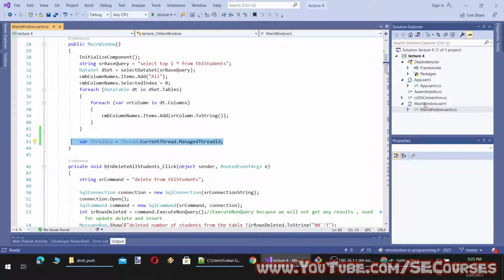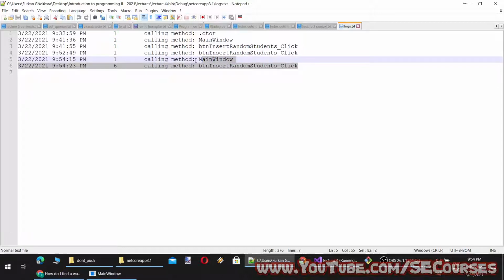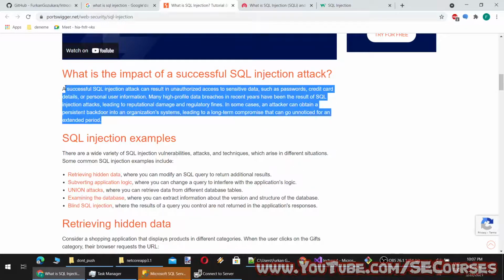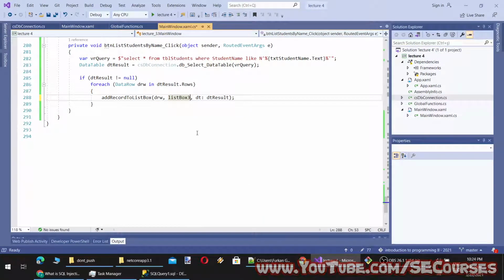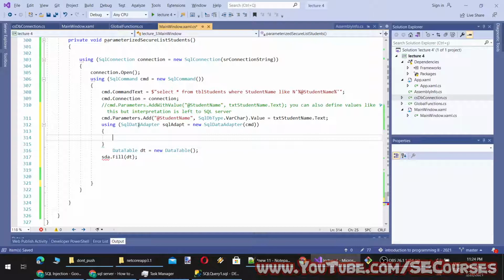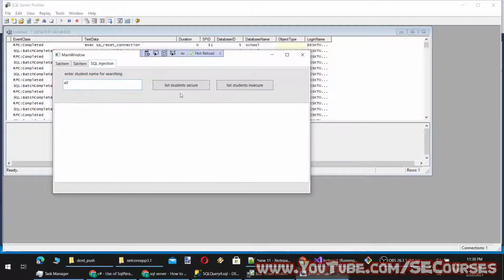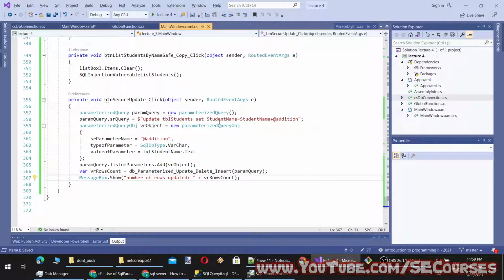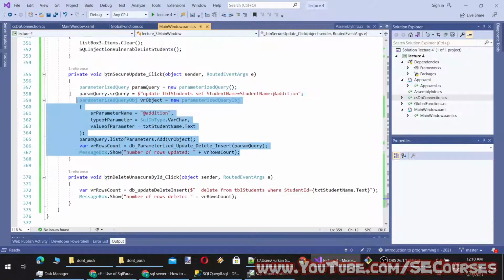C# Programming (Intermediate) - Lecture 4: How to Prevent SQL Injection with Parameterized Queries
C# Programming (Advanced/Intermediate) Lectures (4/14) will teach you CSharp programming from beginner to intermediate/expert level. This course is an excellent source to learn advanced concepts in C# coding. If you are a beginner to C#, watch our previous course lectures. The playlist link of the previous course is below.

Full playlist of the previous course: C# For Beginners ⤵️

The topics that have been covered in Lecture 4:

* How to use Task Factory to start new Tasks for multi-threaded programming and responsive user interface (UI) design
* How to access elements of different threads such as accessing textbox from sub-thread started as a task by using Dispatcher BeginInvoke
* How to properly convert code blocks into methods to prevent duplicate and copy-paste code programming
* When does fields, properties, classes of static classes are initialized
* How to call a constructor of a static class and when it is initialized
* What is SQL injection and how to prevent it with parameterized queries
* How to write parameterized queries in C# for MS-SQL server
* How to properly construct a database class to handle all database operations with both raw queries and parameterized queries
* When to and how to use using statement code blocks

Introduction

Multi-threaded programming has become an essential part of modern software development, especially when it comes to responsive user interface (UI) design. One of the most popular tools for multi-threaded programming in C# is Task Factory. With Task Factory, developers can easily create new tasks and run them concurrently, allowing for improved performance and a more responsive UI. However, using Task Factory can be tricky, especially when it comes to accessing elements of different threads, preventing code duplication, initializing static classes, and preventing SQL injection.

In this article, we will explore the ins and outs of using Task Factory for multi-threaded programming and responsive UI design. We will also discuss how to access elements of different threads using Dispatcher BeginInvoke, convert code blocks into methods to prevent duplication and copy-paste programming, initialize static classes, prevent SQL injection using parameterized queries, write parameterized queries in C# for MS-SQL server, construct a database class to handle all database operations with both raw queries and parameterized queries, and use using statement code blocks properly.

How to use Task Factory to start new Tasks for multi-threaded programming and responsive UI design

Task Factory is a powerful tool for multi-threaded programming and responsive UI design. With Task Factory, developers can create new tasks and run them concurrently, improving performance and ensuring a responsive UI. The following steps outline how to use Task Factory to start new tasks for multi-threaded programming and responsive UI design:

Step 1: Create a new Task Factory object.

Step 2: Create a new task using the Task Factory object and pass in a delegate that represents the code to be executed by the new task.

Step 3: Optionally, pass in a CancellationToken to cancel the task if needed.

Step 4: Optionally, configure the task with a TaskCreationOptions object to specify additional options for the task, such as setting the task to run on a specific thread or specifying a long-running task.

Step 5: Start the task using the Start() method of the Task object.

Step 6: Wait for the task to complete using the Wait() method of the Task object, or use the ContinueWith() method to specify a callback that will be called when the task completes.

How to access elements of different threads using Dispatcher BeginInvoke

When working with multi-threaded programming, it's common to need to access elements of different threads, such as accessing a textbox from a sub-thread started as a task. To do this, developers can use Dispatcher BeginInvoke.